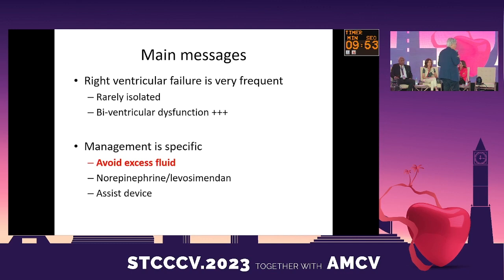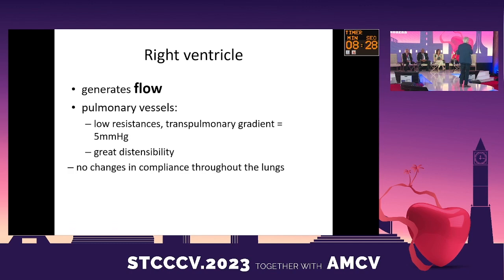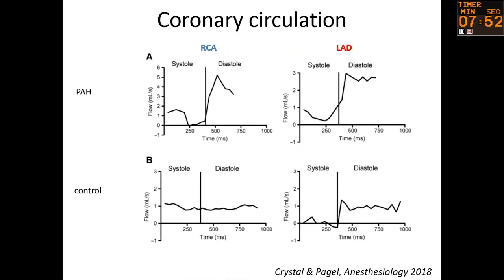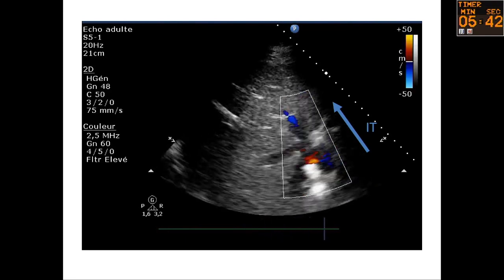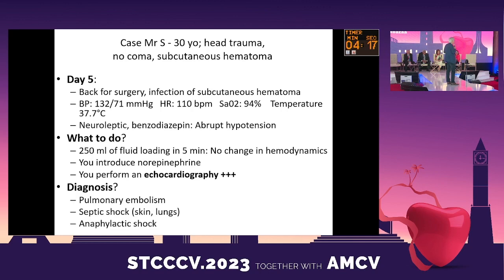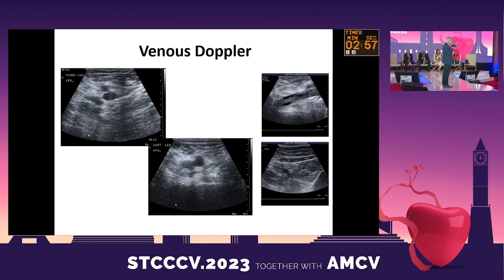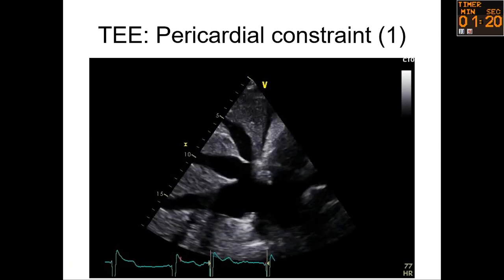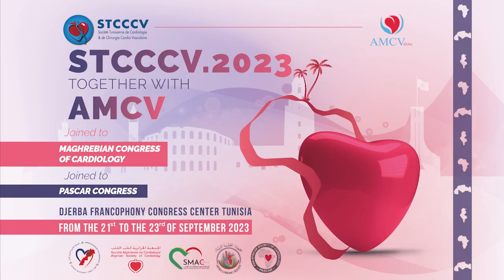STCCCV 2023 - A MBAZAA - Acute RV failure management